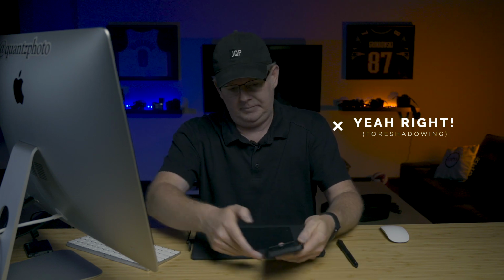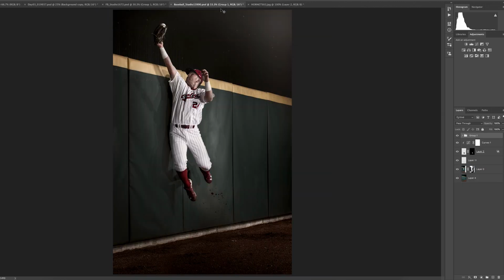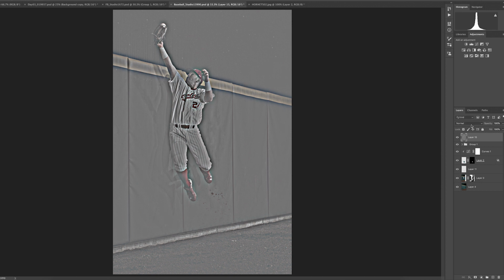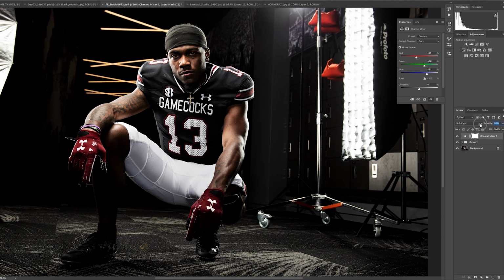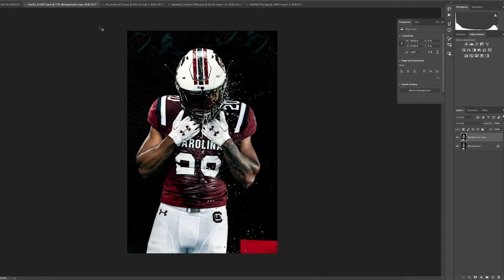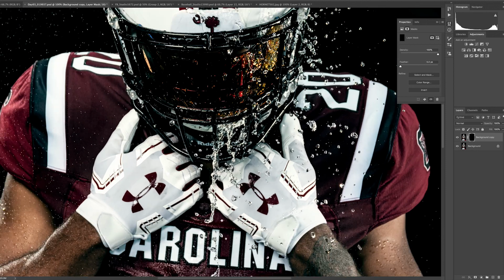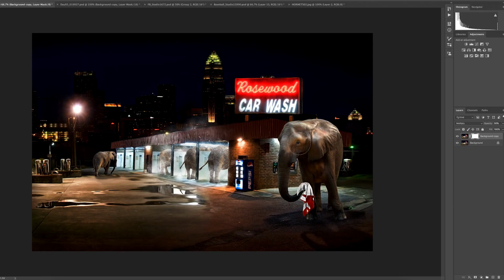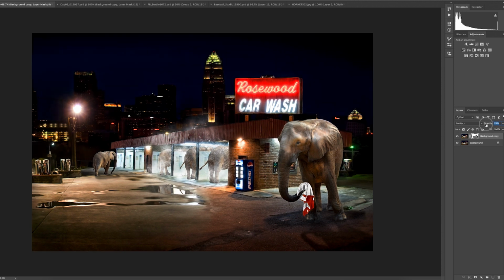FIVE Retouching Tips in FIVE-ish Minutes to ENHANCE Your Photography!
Five tips, tricks or hacks to use to enhance the drama and make your images more visually impactful.

Stay healthy and safe out there!

Current Gear Links:

Nikon D850
with Grip!
Nikon MB-D18 Grip
Nikon EN-EL15b Rechargeable Li-ion Battery
Sony Professional XQD G Series 64GB Memory Card
Tether Tools TetherPro USB 3.0 to Micro-B Right Angle Cable, 15'
Tether Tools TetherPro USB 3.0 to USB Female Active Extension, 16'
Peak Design Black Slide Camera Strap SL-BK-3 (Black)
Nikon AF-S FX NIKKOR 24-70mm f/2.8G ED Zoom Lens
Nikon AF S NIKKOR 85mm f/1.8G
Nikon AF-S NIKKOR 70-200mm f/2.8E FL ED VR Lens
Sony MRW-E90/BC2 XQD USB 3.0 Reader
Think Tank Photo Pixel Pocket Rocket Memory Card Case
B + W Circular Polarizer
Pelican 1550 Case With Padded Dividers (Black)